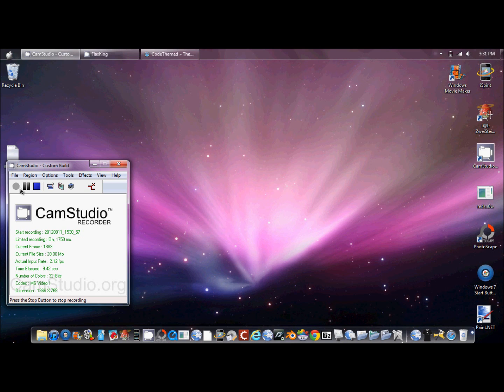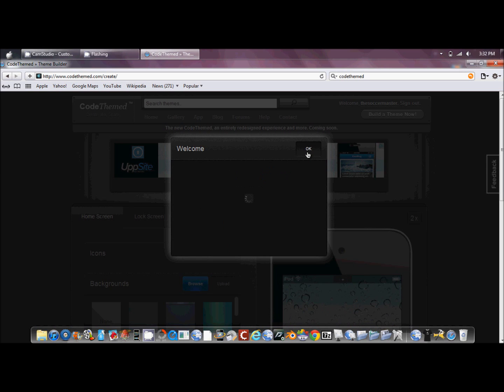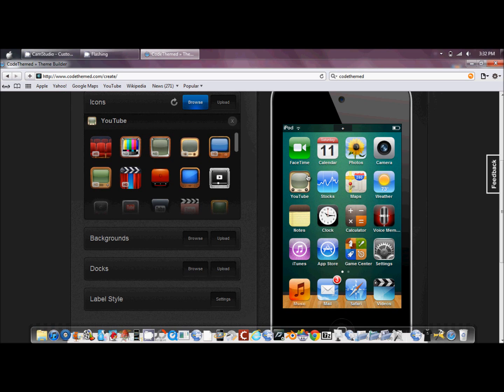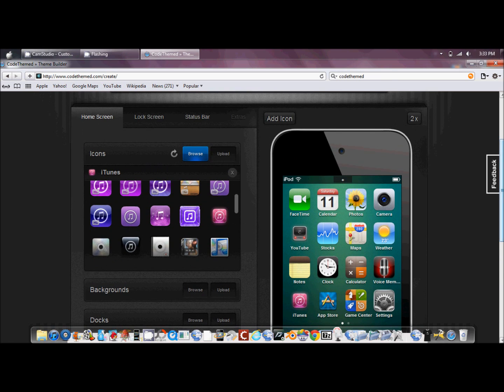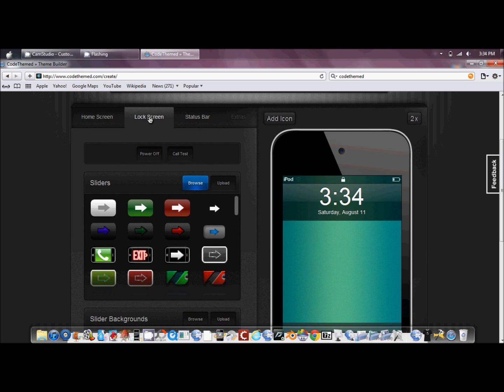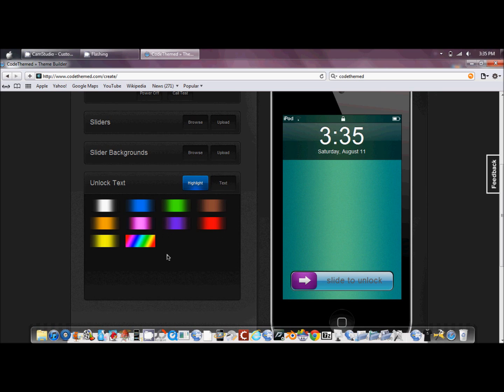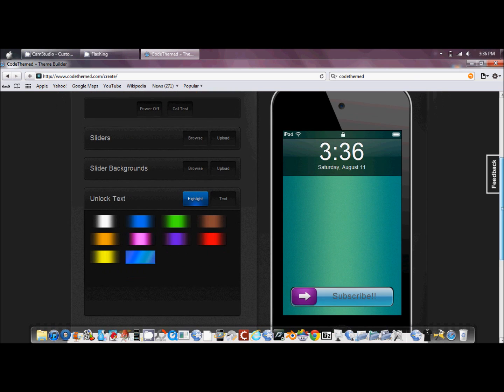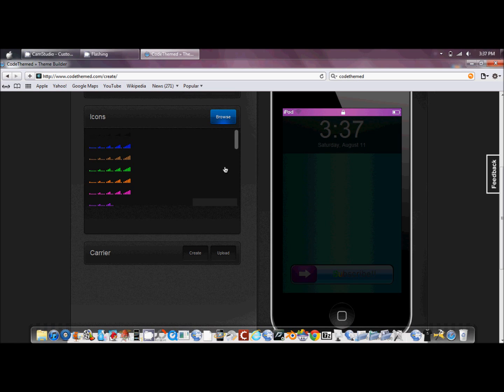How to create a winterboard theme for free Part 1